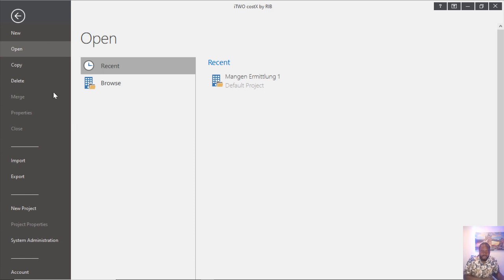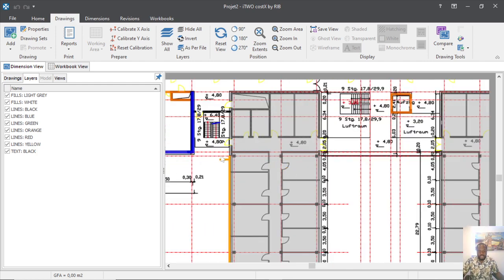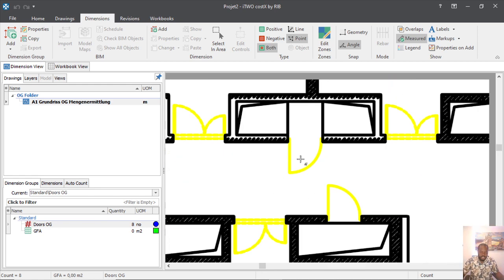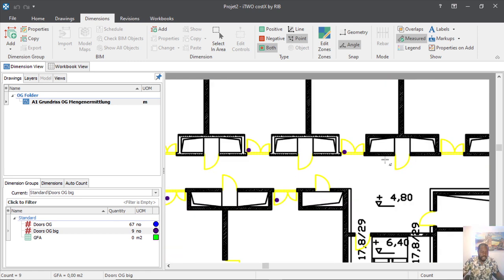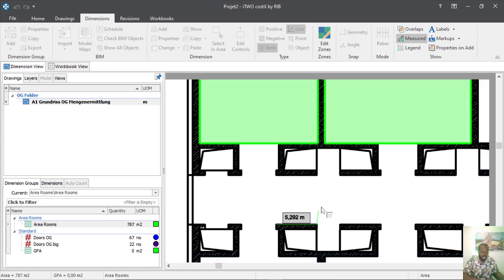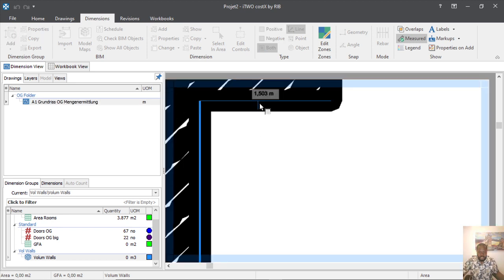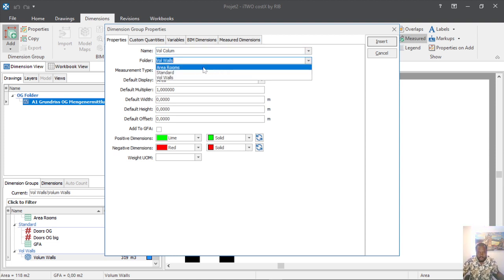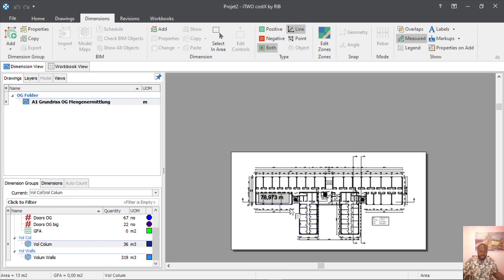iTWO-CostX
create the Project , Upload the Drawings, create Dimension, take off , Volume, Area , counting.